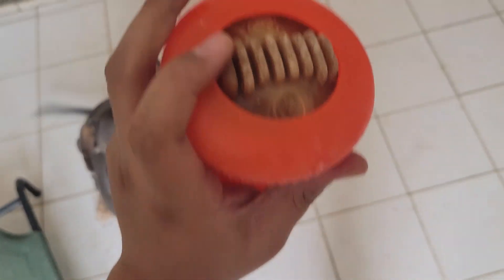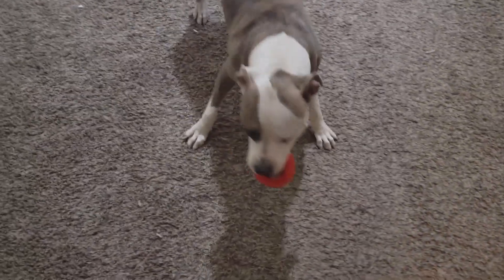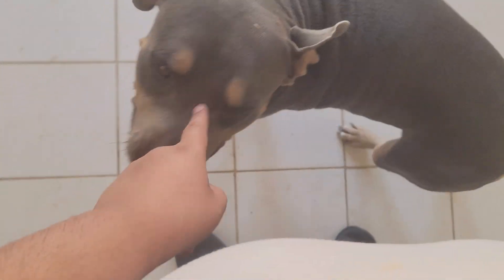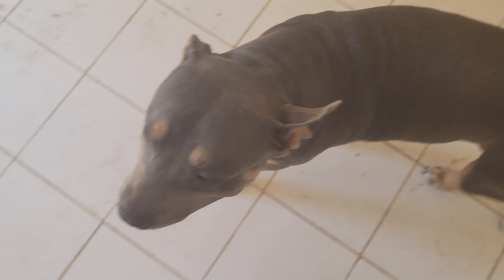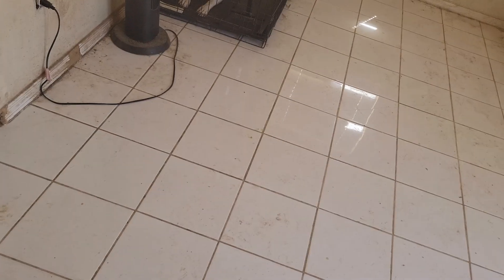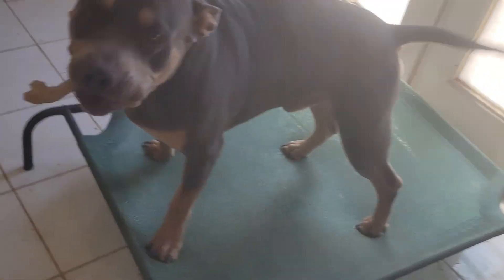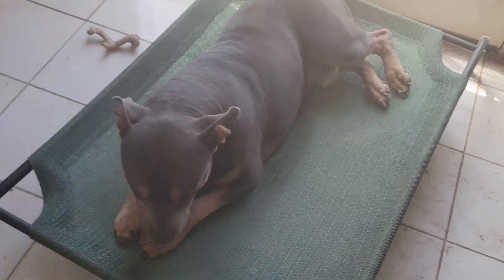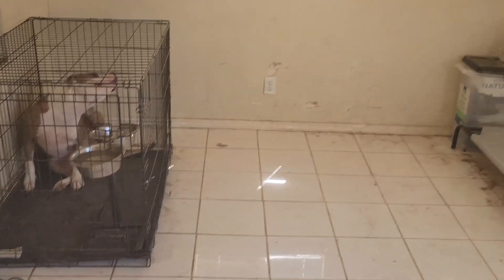SEASON 3 Ep. 12: I STAND BY WHAT I SAID!!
WE RUNNING IT BACK WITH THE EVERLASTING TREAT BALL at LoZo Kennels!